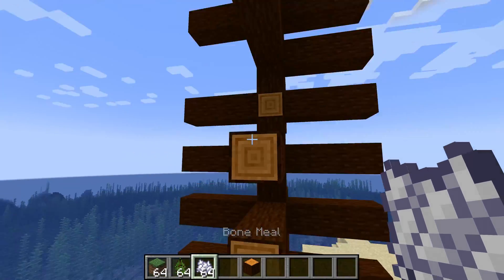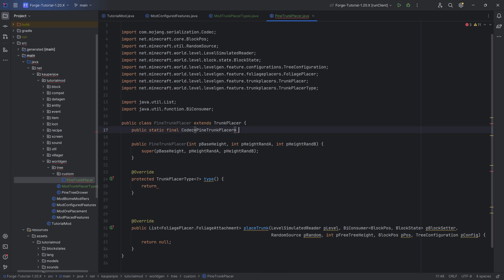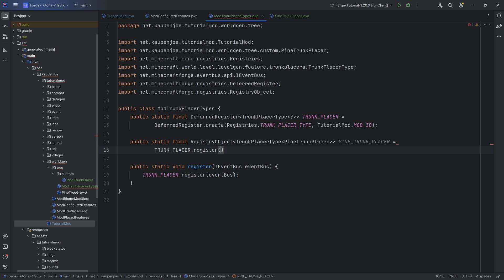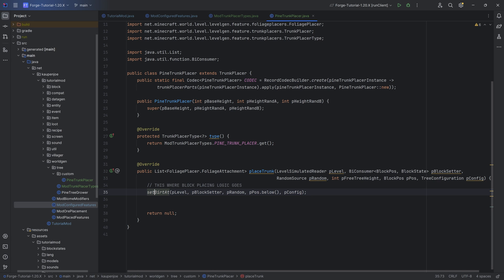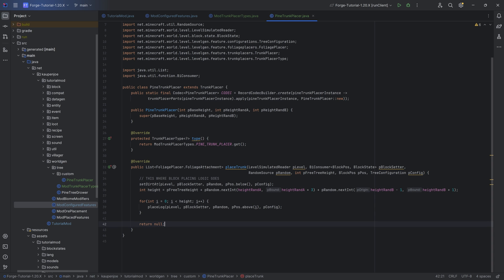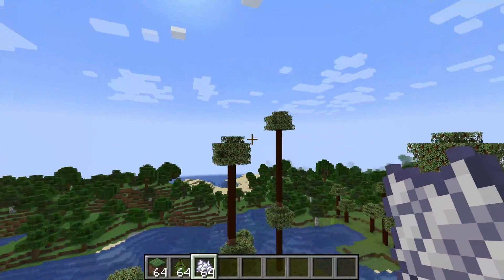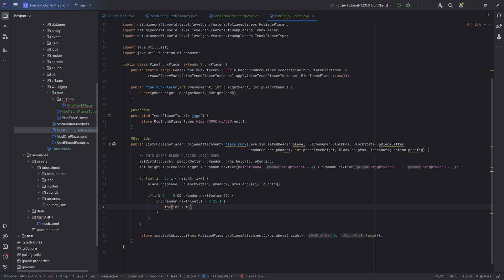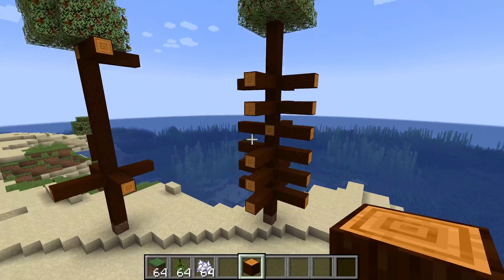Forge Modding Tutorial - Minecraft 1.20.1: Trunk Placers | #41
In this Minecraft Modding Tutorial, we are making a custom Trunk Placer and adding it to Minecraft 1.20.1 with Forge.